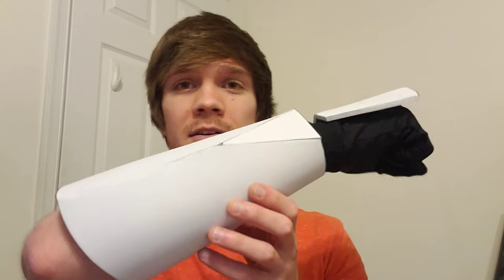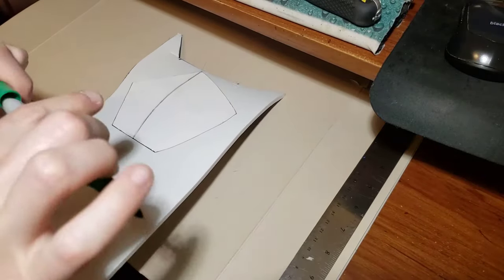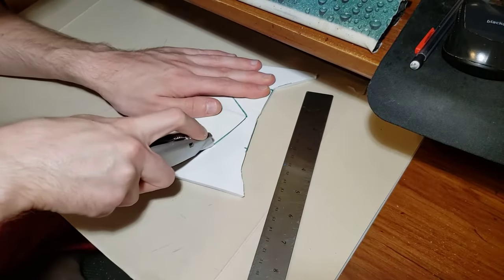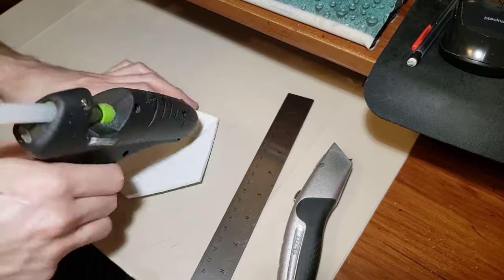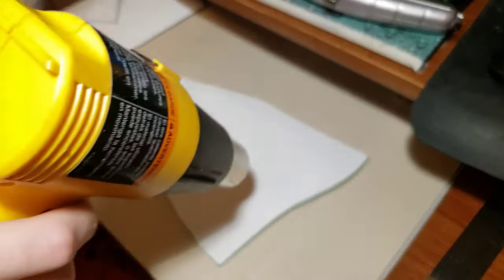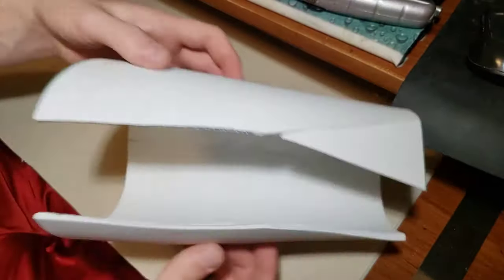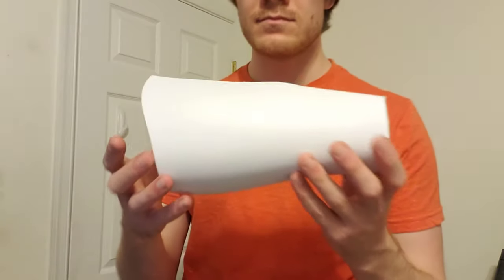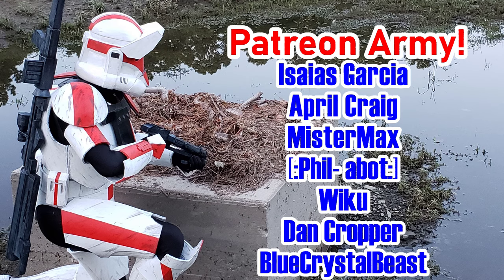Clone Cosplay Tutorial: Movie Style [ Gauntlets ]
Clone Trooper Armor from Attack of the Clones and Revenge of the Sith.

-Ryzer